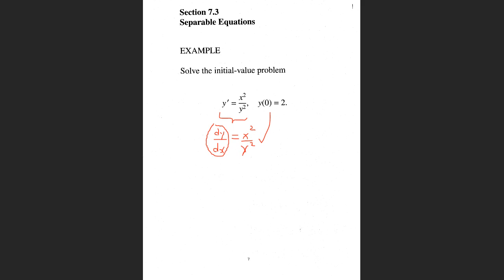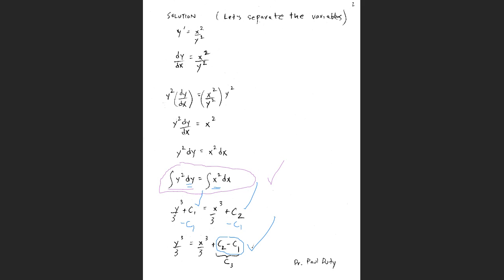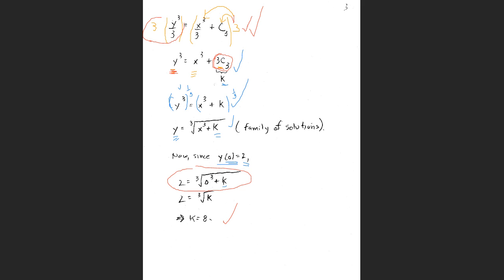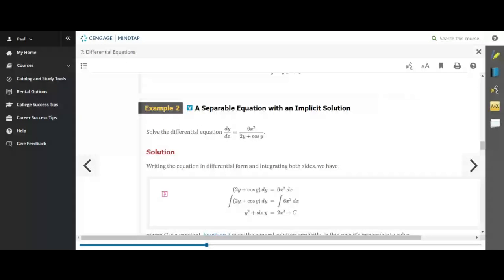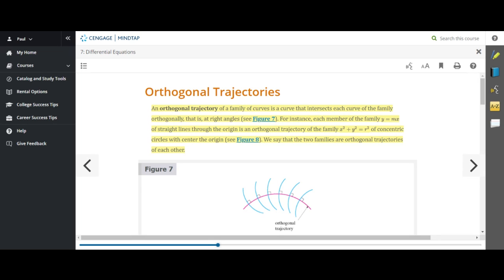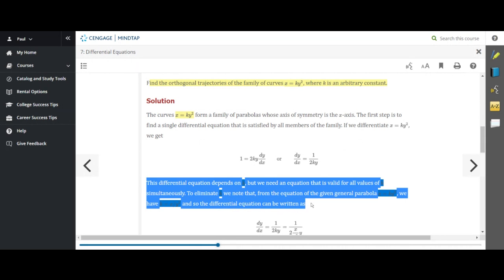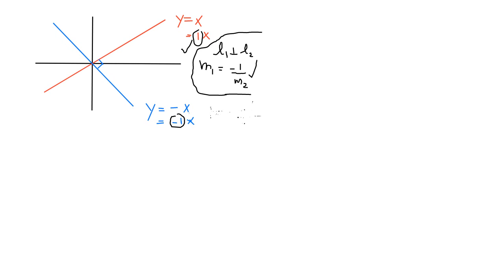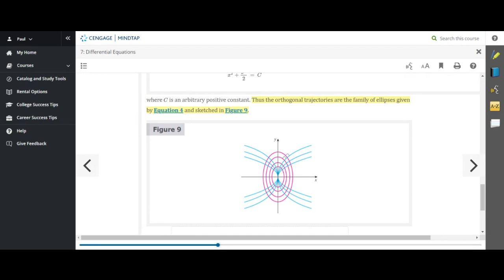MATH 182 CRN 40195 Section 7 3 Examples' Summer 2021